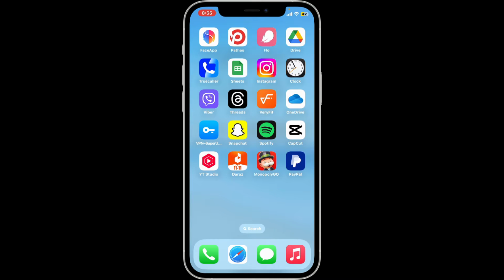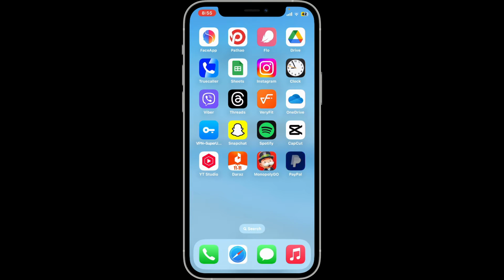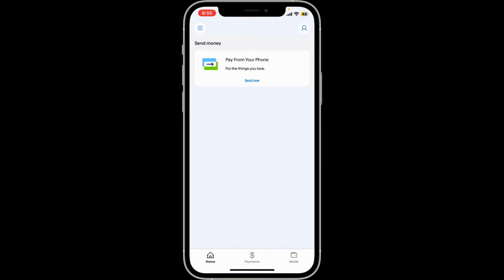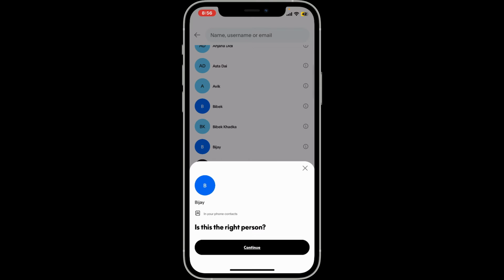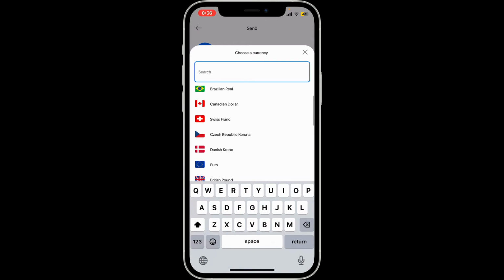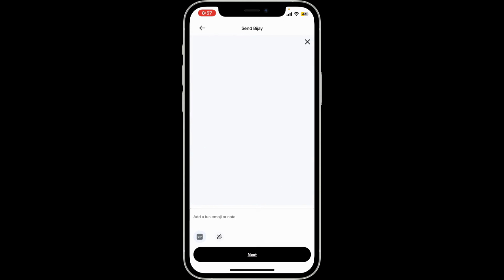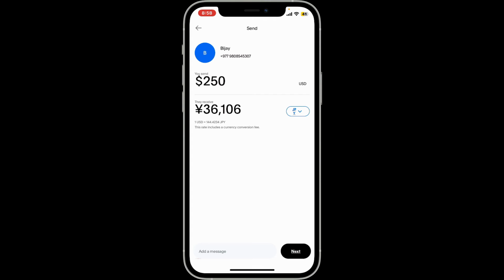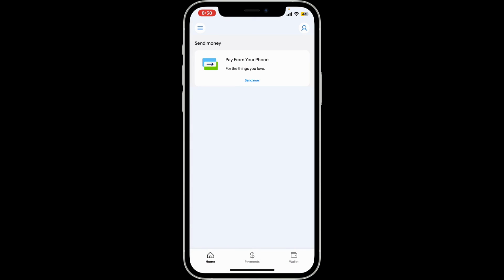How to Send Money on PayPal 2024?